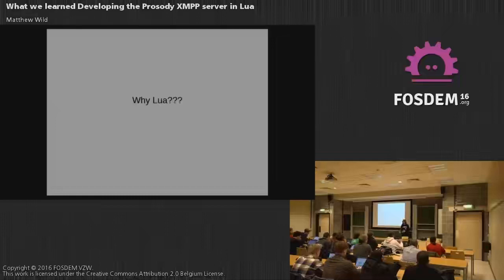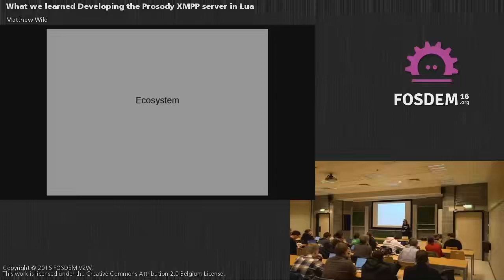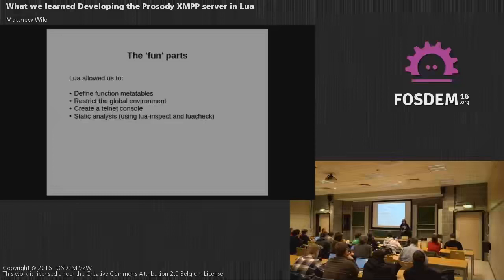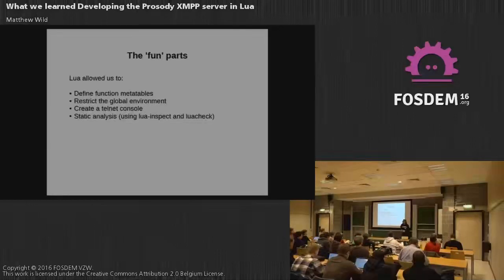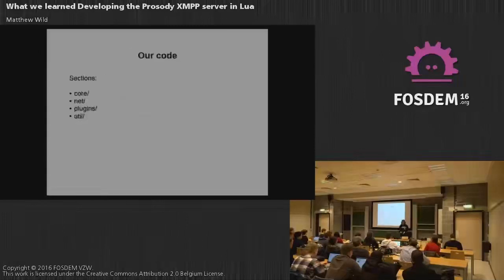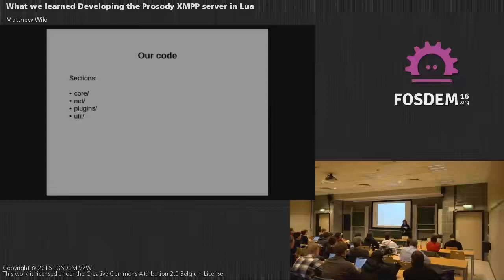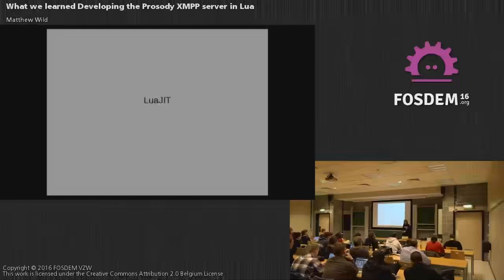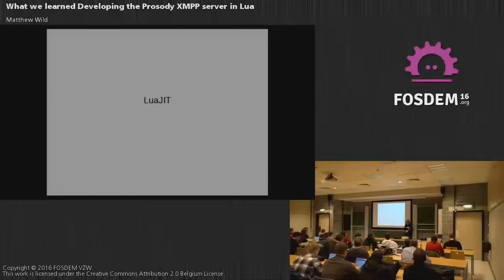FOSDEM 2016 - K3201 - What We Learned Developing The Prosody Xmpp Server In Lu.mp4